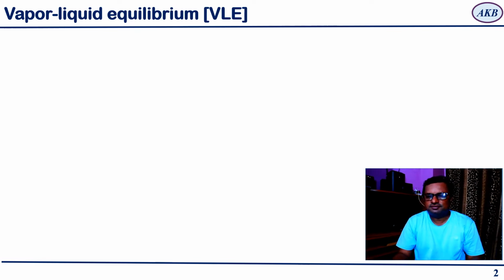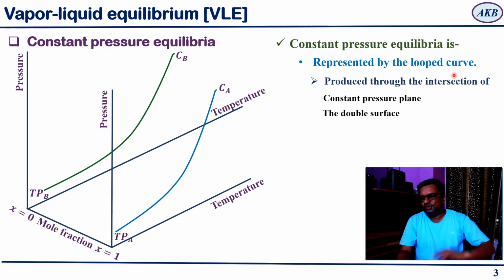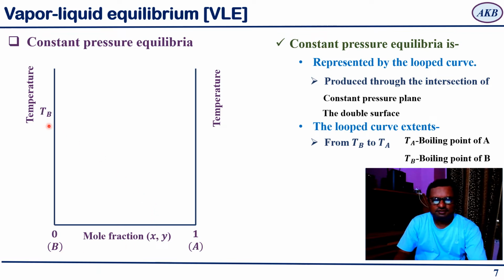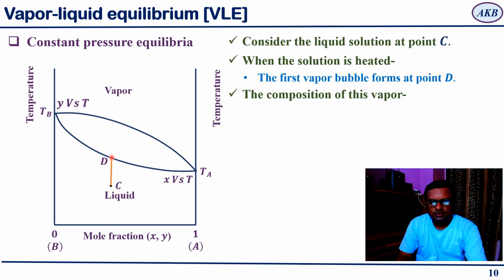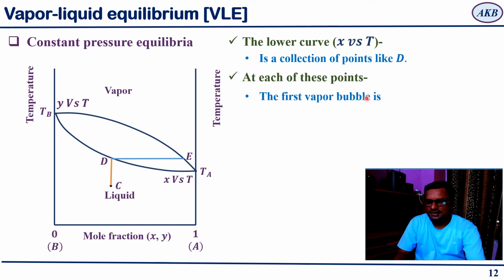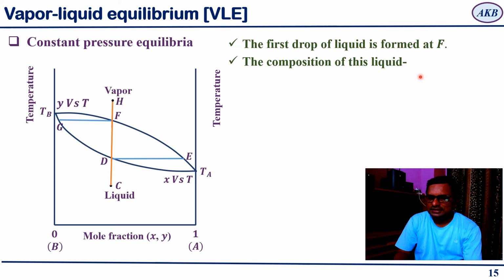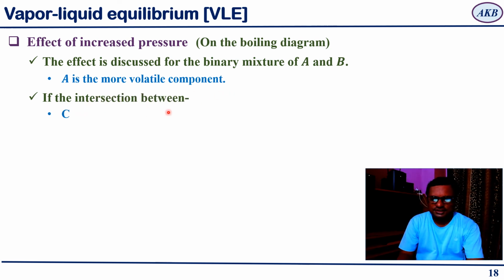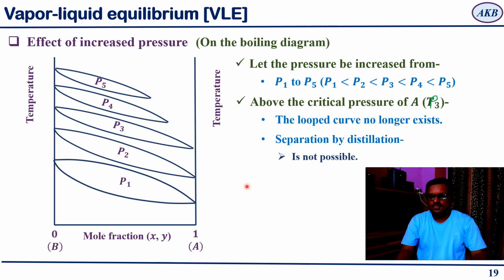Distillation Part 4: VAPOR LIQUID EQUILIBRIUM PART 2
This is the fourth part of my lecture series on distillation. I have discussed vapor-liquid equilibrium in this video. This is second video on VLE.